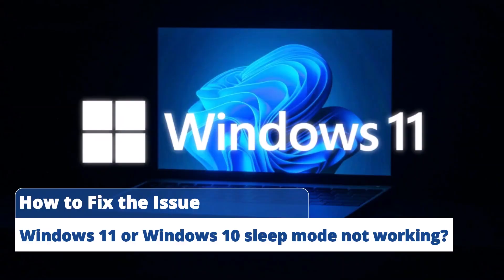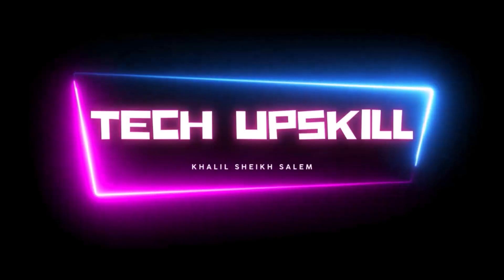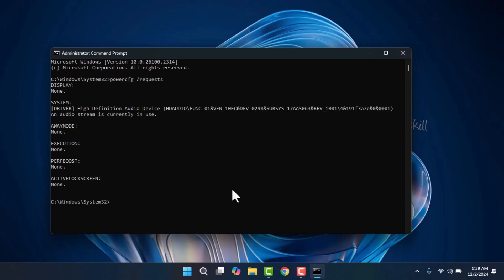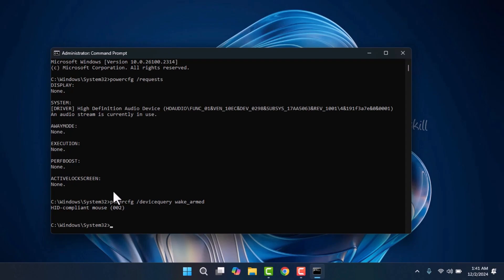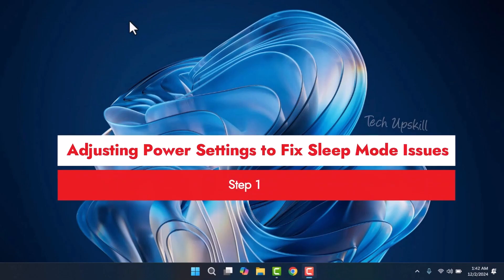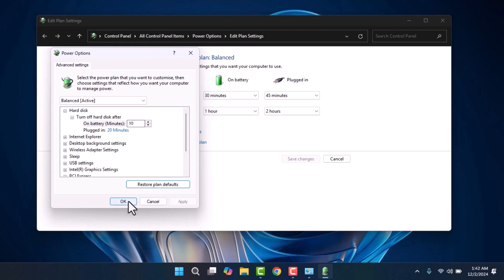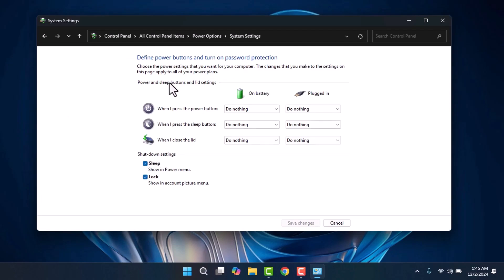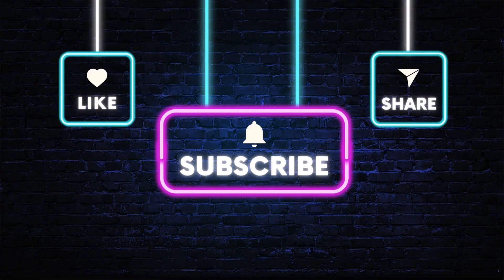Fix Sleep Mode Not Working 💡 Windows 11 Is Not Going to Sleep 😴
Troubleshooting tips to Fix Sleep Mode Not Working for PC sleep mode issues! Fix common problems like "computer won't sleep" and "Windows sleep mode not working" with these easy solutions. 🖥️💡

⌘ powercfg -request
⌘ powercfg -devicequery wake_armed
⌘ devmgmt.msc

⏱️ Timestamps ⏱️
00:00 Intro
00:31 Step 1
01:50 Step 2